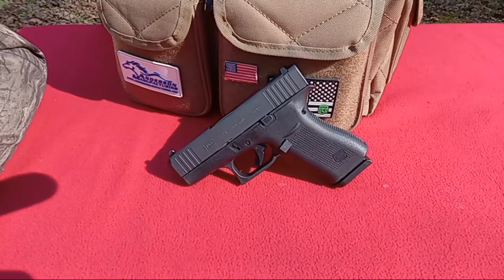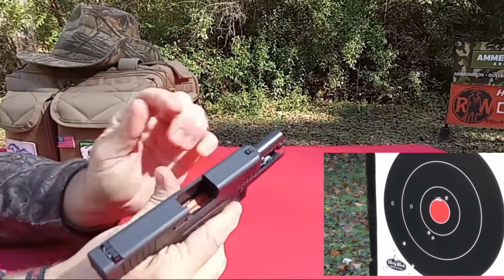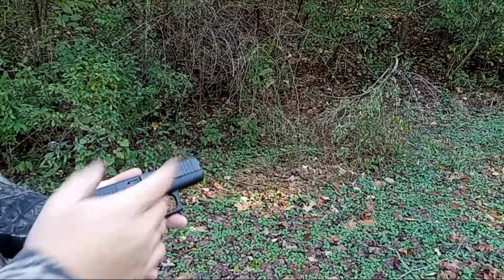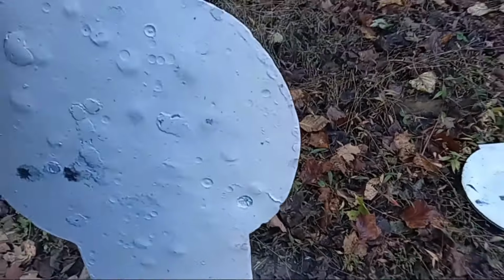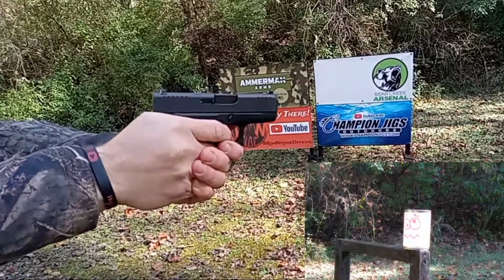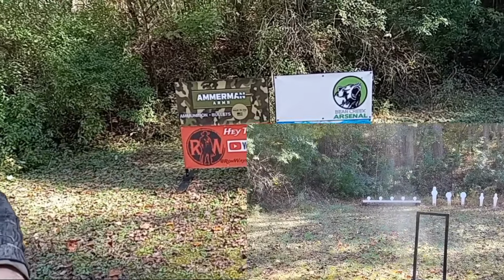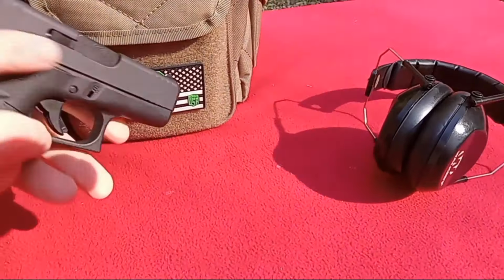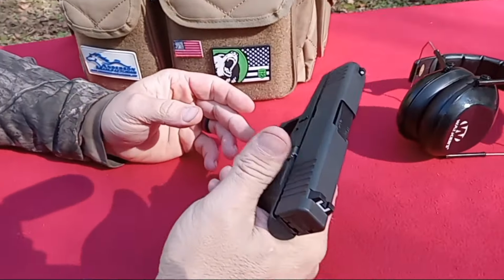Glock 43X Is It Accurate, & Reliable? Sunday Range Day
In this video we try out the Glock 43X at the range.

This video was recorded at a closed private range. All safety measures were taken. scenes of handling this firearm was done safety checked, and no ammunition present. (as shown in video)